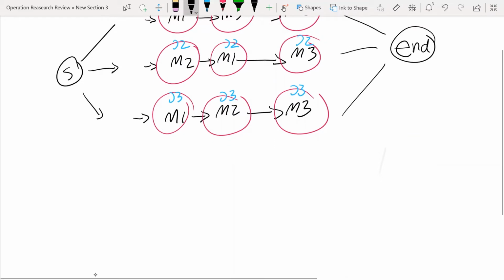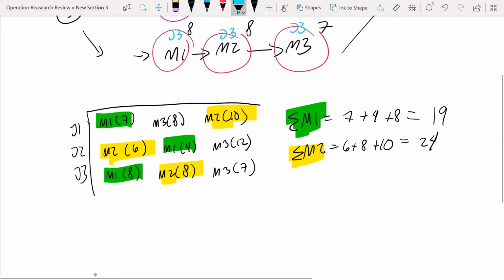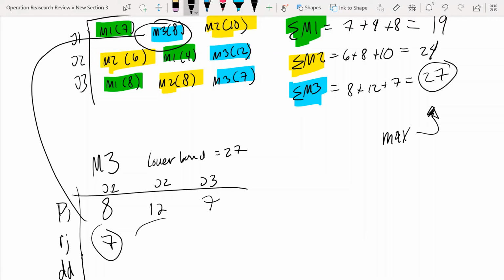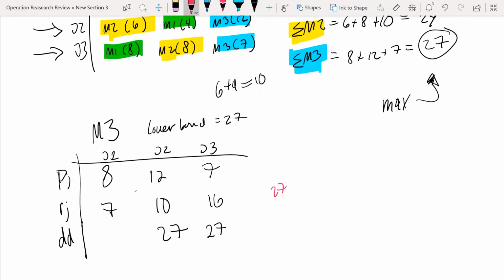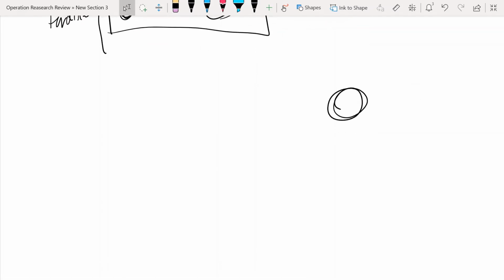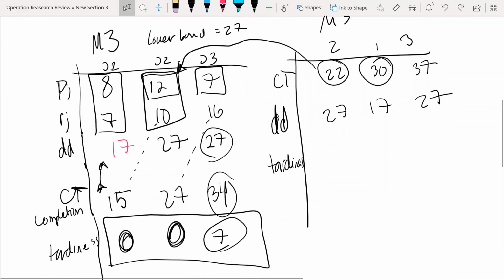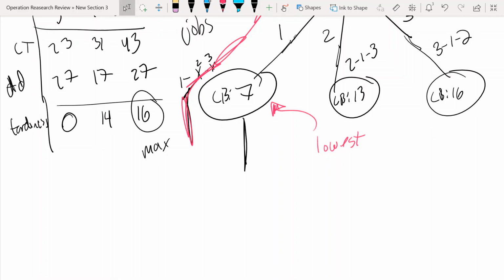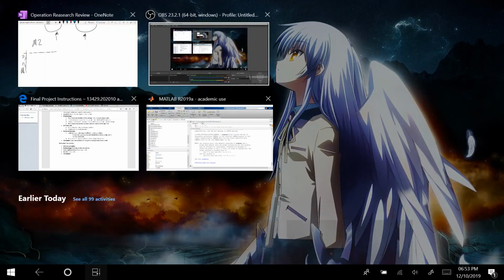Shifting Bottleneck Heuristic - Job Shop Problem OR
I had to make an algorithm that would solve the Job Shop problem and stumbled upon the linked video on Bottleneck Heuristics. It is a good video but I personally think it is too long. So I pretty much condensed his problem in less than 20 minutes so that it can be easier to follow and understand. You can always refer back to the linked video for further explanation if you need further help. If this video helped someone out there understand the material better, then I am happy and I have fulfilled my purpose. Enjoy!